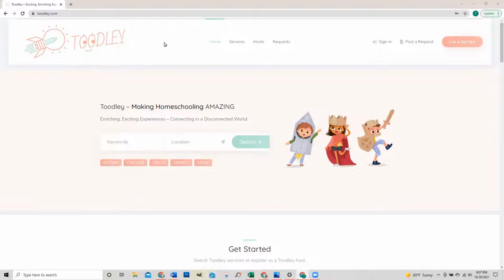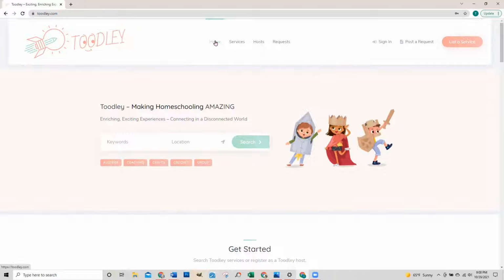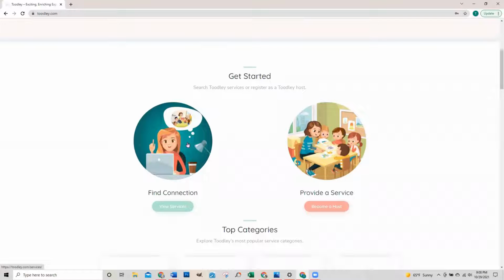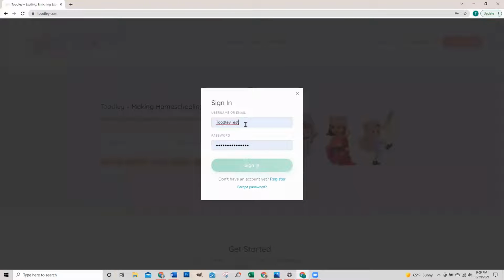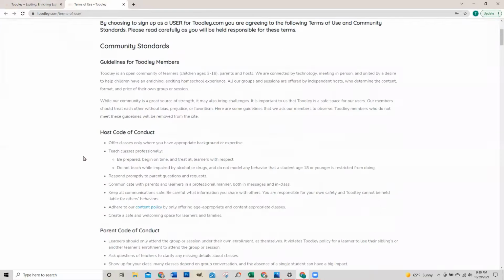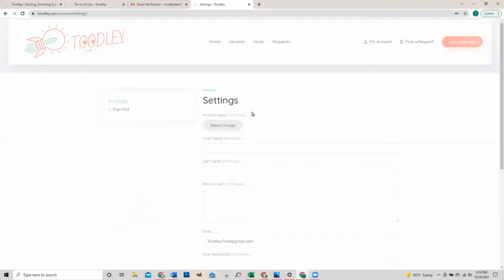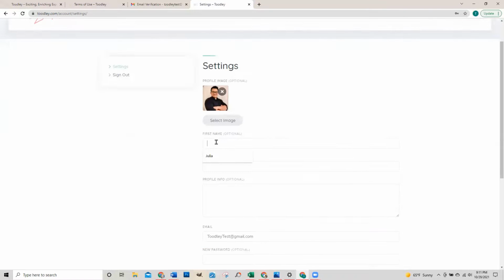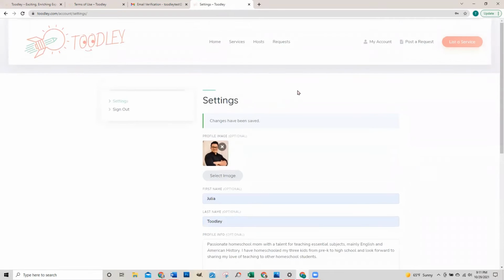TOODLEY USER SIGNUP Tutorial - *Amazing* Platform for Homeschoolers & Service Providers!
Watch this video for a quick tutorial on how to sign up as a user the #1 BEST NEW Platform for Homeschoolers to find connection in a disconnected world and help make homeschooling AWESOME!

TOODLEY DEFINED: A love of learning, A playful sense of creativity, Delighting in discovery.